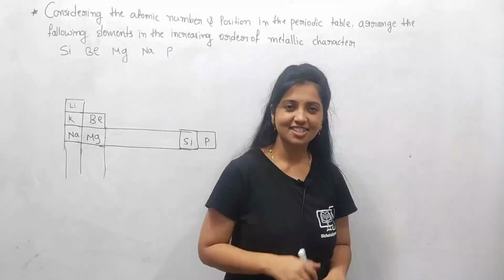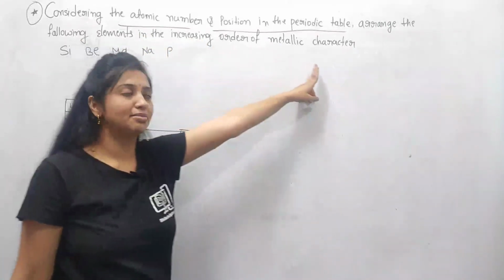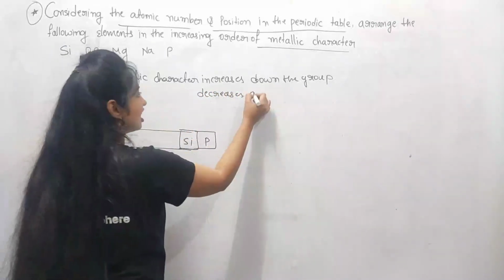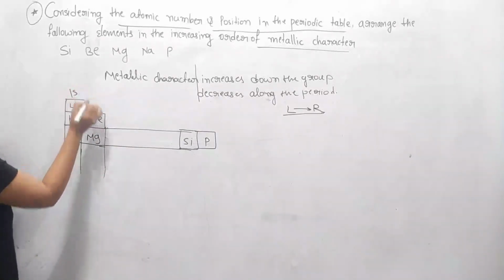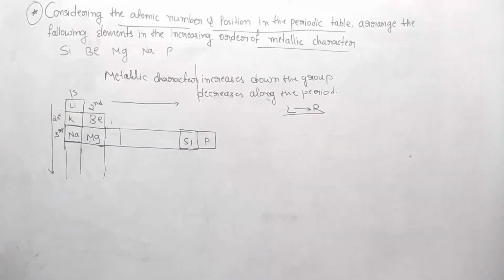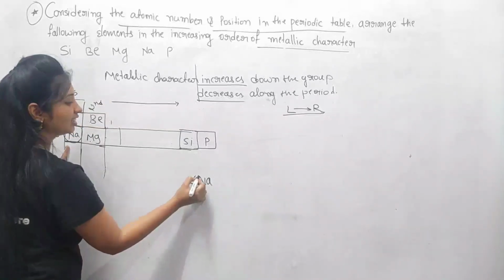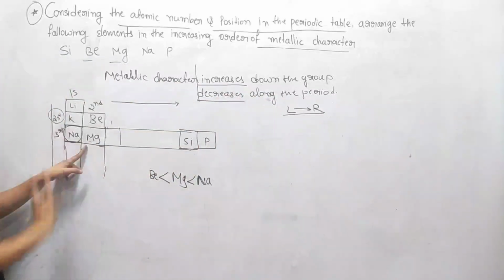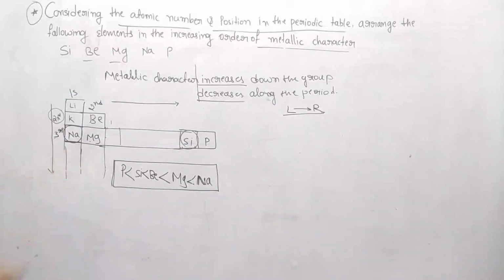3.4 Problem based on metallic character | NCERT Chemistry Class 11 | Chapter-3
3.4 Problem-based on metallic character | NCERT Chemistry Class 11 | Chapter-3 Classification of Elements and Periodicity in Properties